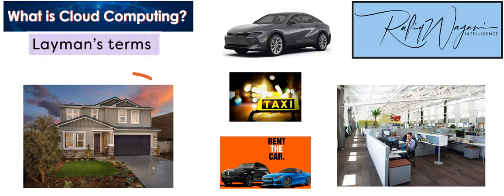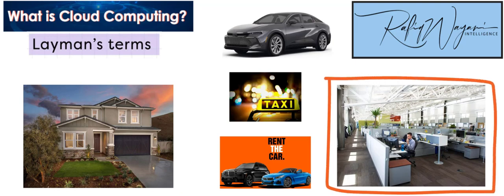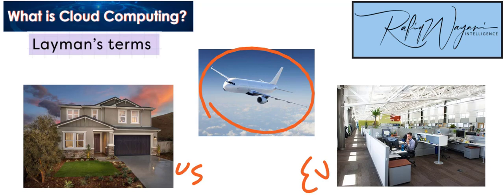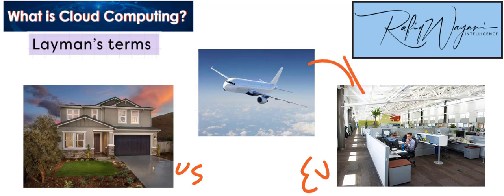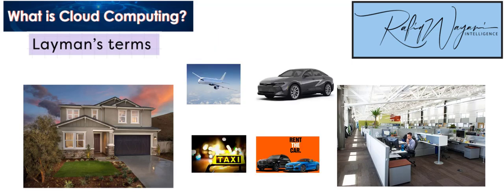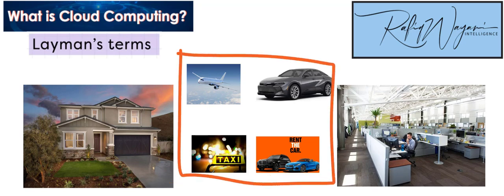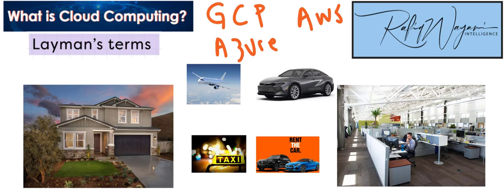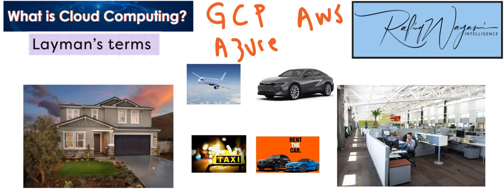Cloud Computing in Layman's Terms presented by Rafiq Wayani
During this presentation, expert instructor Rafiq Wayani, will provide a simplified explanation of Cloud Computing.